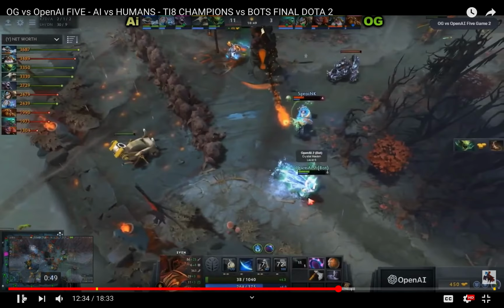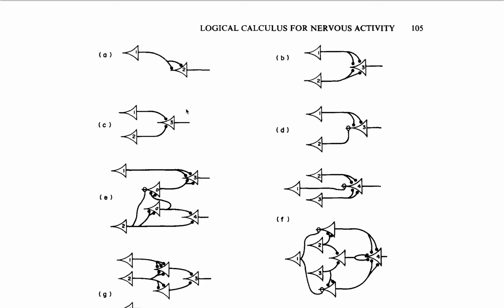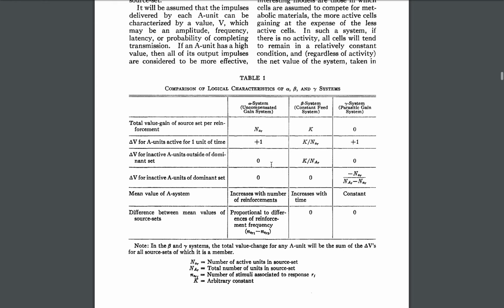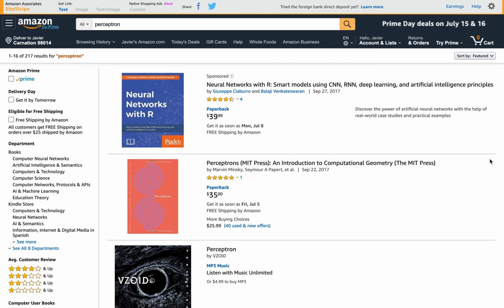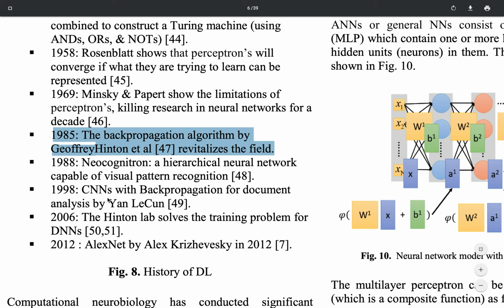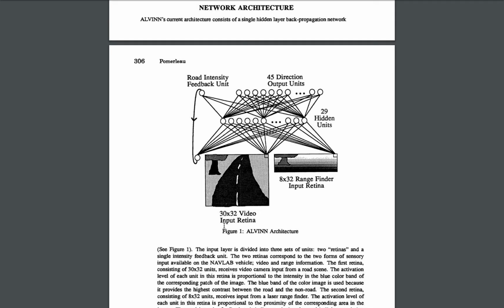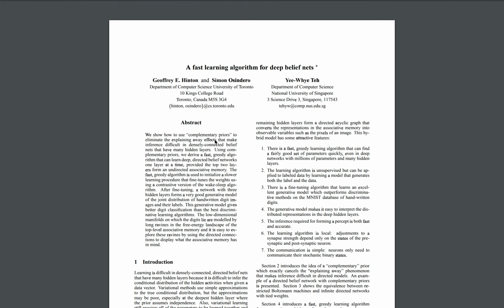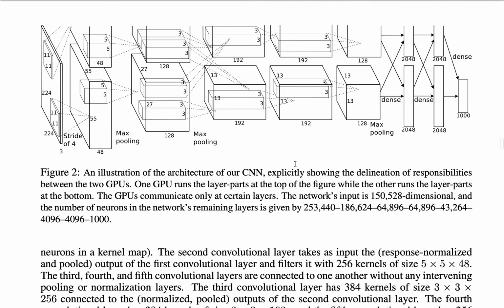What is Deep Learning?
A brief introduction to deep learning based on publications from Rosenblatt, Minsky and Hinton.